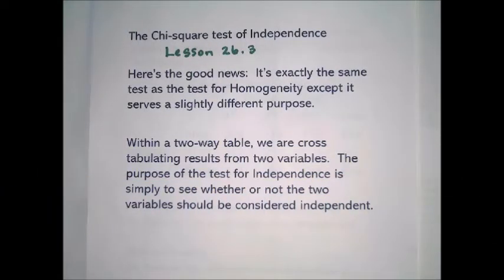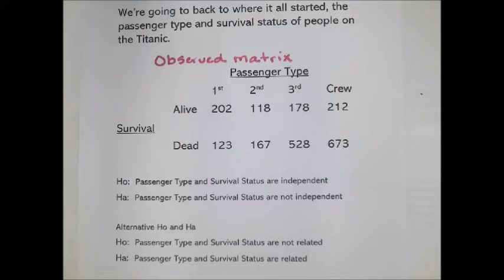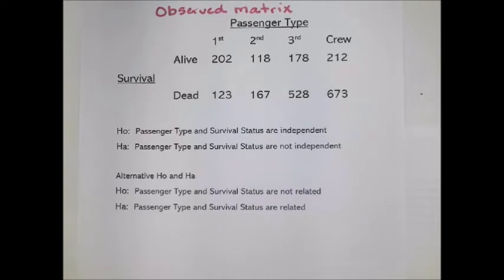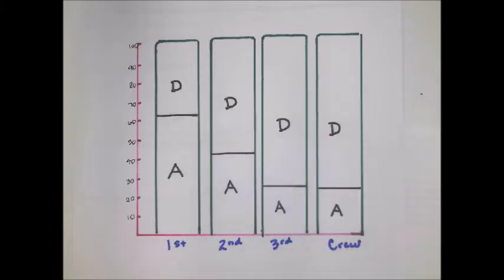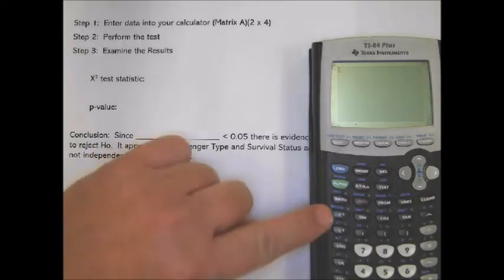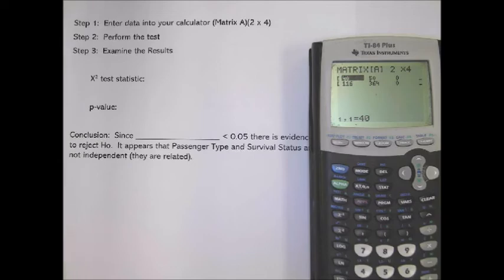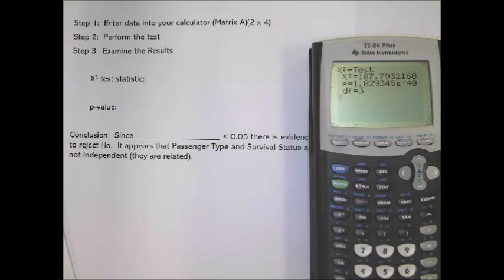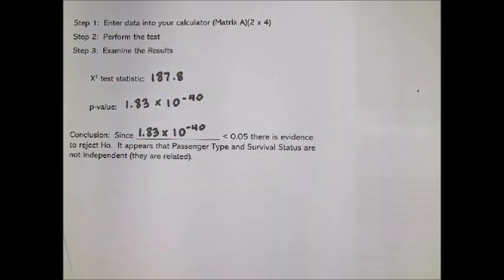Chi-square test of Independence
How to perform a Chi-square test of Independence